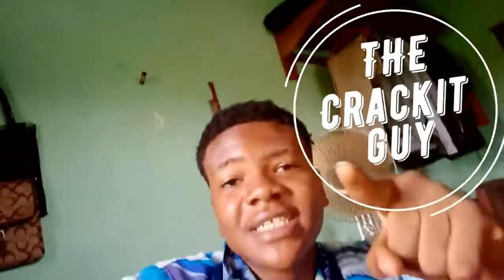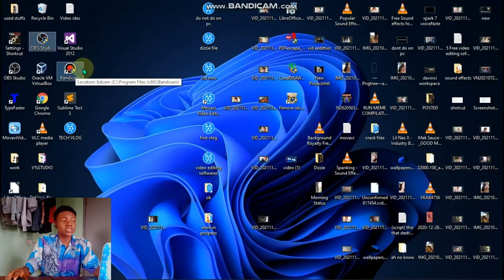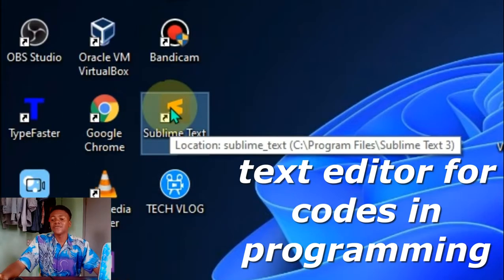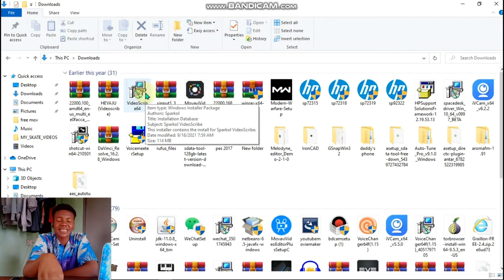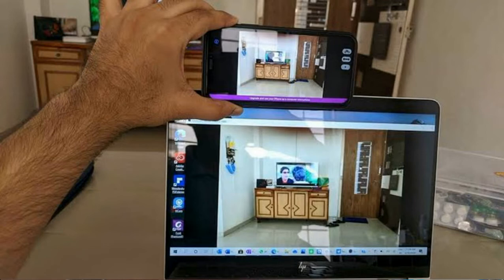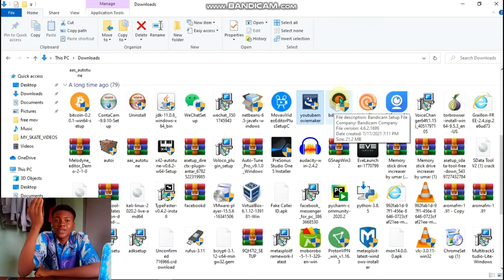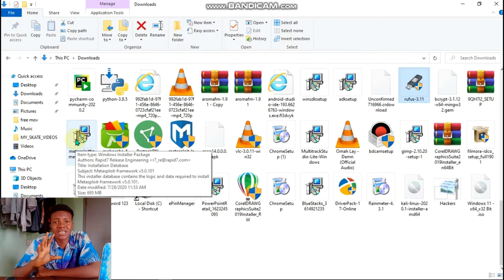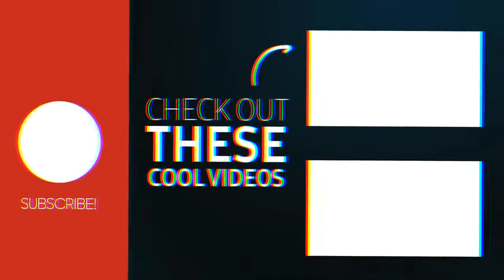What's On My Computer | Tech Vlog 1 with TheCrackiTGuy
In this video, I revealed the software I have and use on my PC...

The video on How To Make Use Of Your Android Phone Camera As A Webcam For Your PC

If you found this video helpful, you can;
Youtube.com/c/CrackITSolutions

AND

JOIN our telegram CHANNEL to JOIN our tech conversation and also get to discuss tech-related topics and you can also find me there ✌🏽